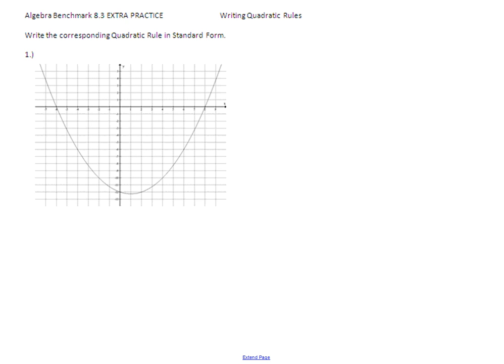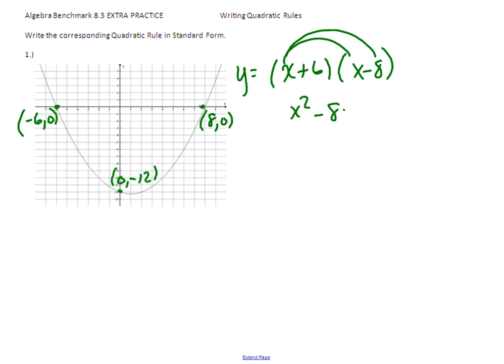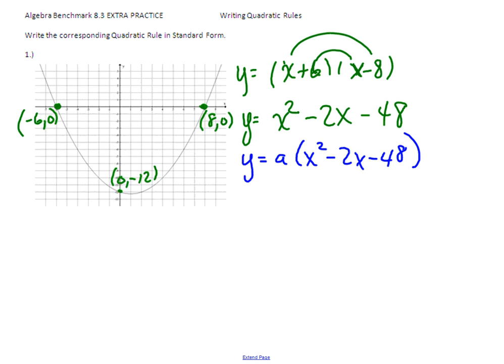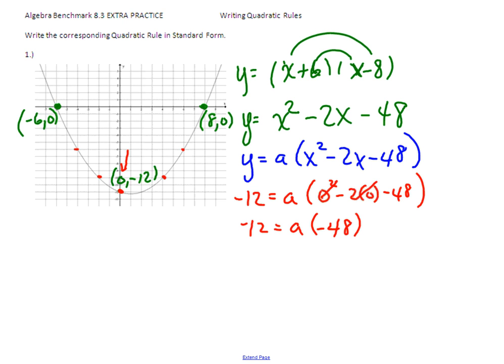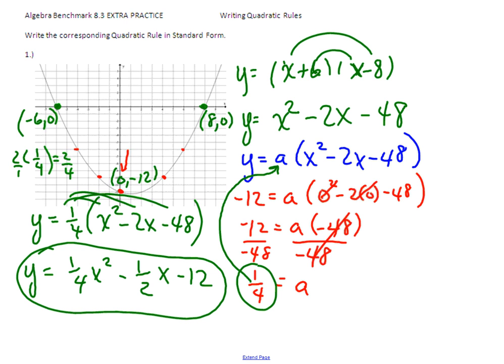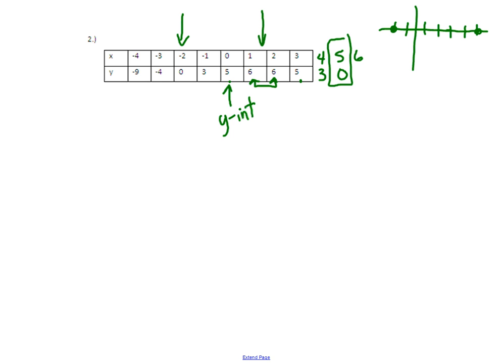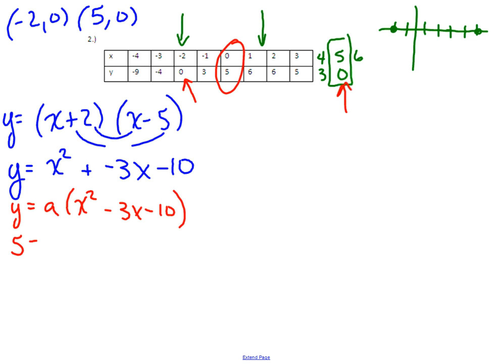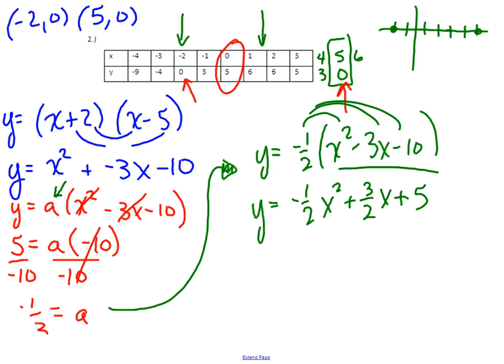Writing Quadratic Rules